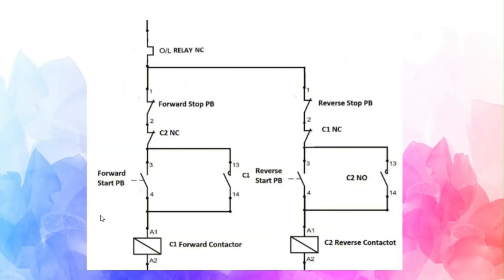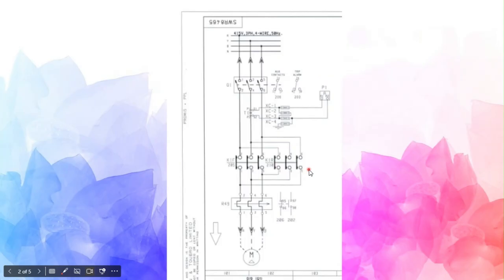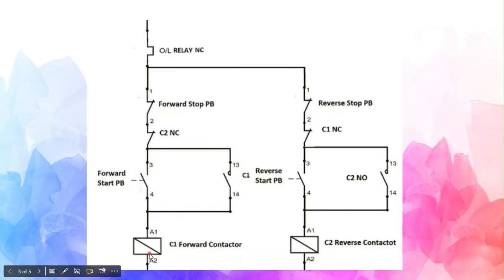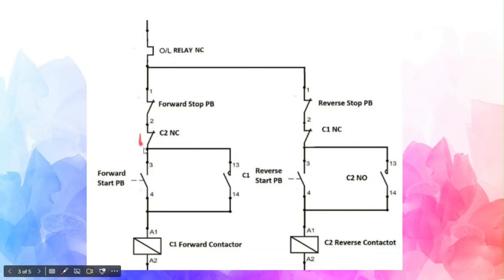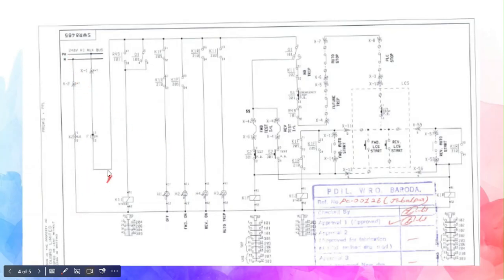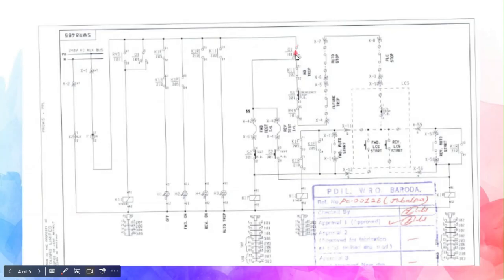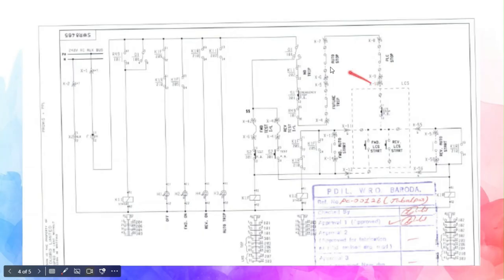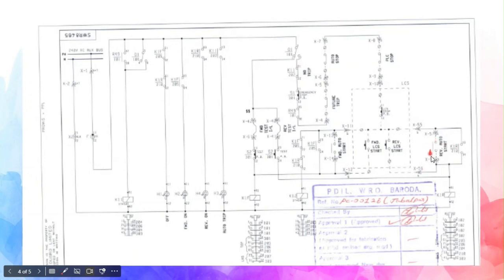RDOL Scheme Drawing Explained | Electrical Design for Beginners | Job-Oriented Training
Learn how to read and create RDOL (Remote Direct-On-Line) scheme drawings — a must-know for every aspiring electrical design engineer! In this video, we break down the RDOL control circuit, its components, and how to represent it in professional design documentation.

✅ Perfect for fresh electrical engineers
✅ No complicated math
✅ Step-by-step explanation of RDOL scheme
✅ Based on real-world design practices

🔧 This video is part of our Job-Oriented Electrical Design Engineering Course — designed to help you get hired without struggling through tough theory.

📌 Learn more about the course: comment "course" in the comment section